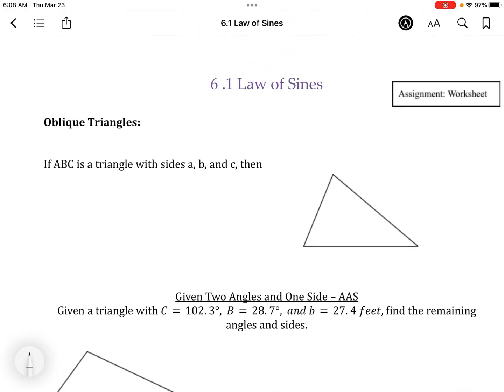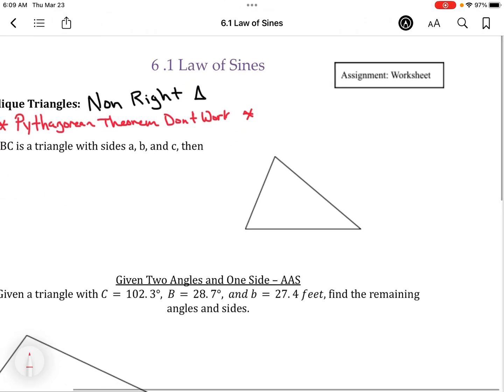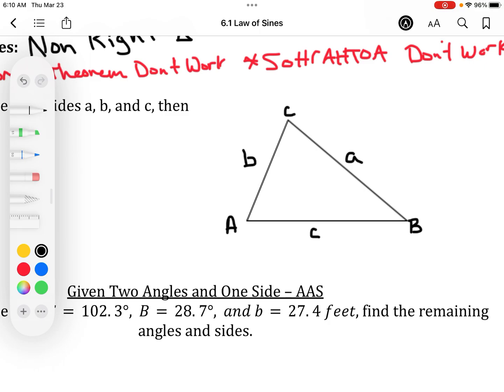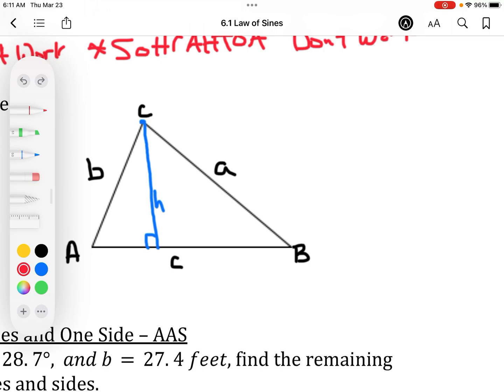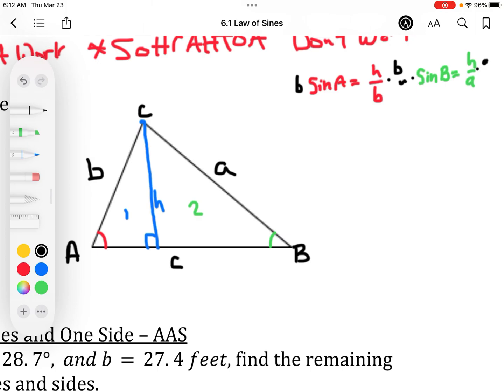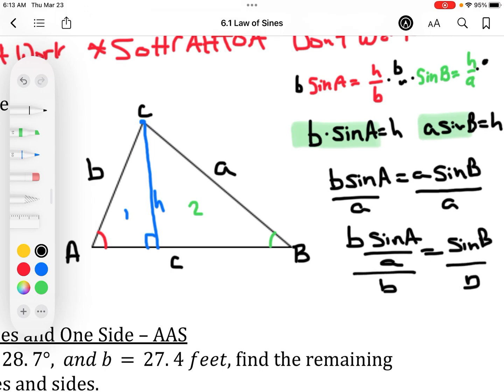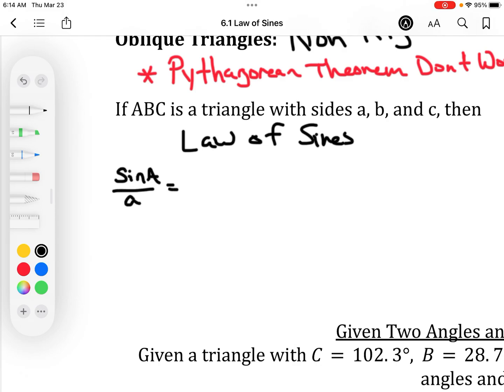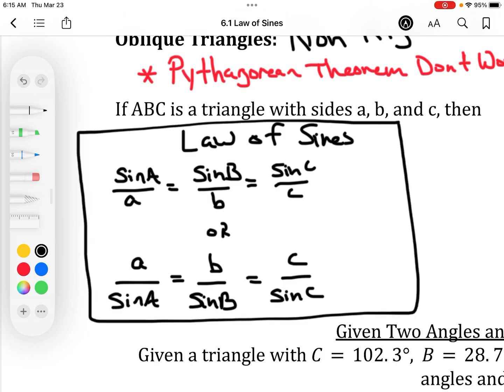6.1 Law of Sines Part 1